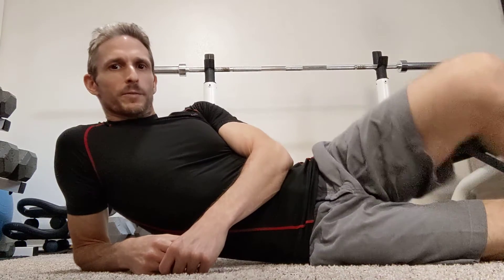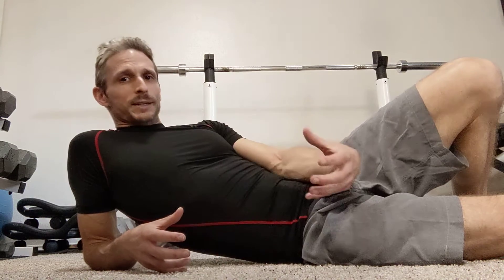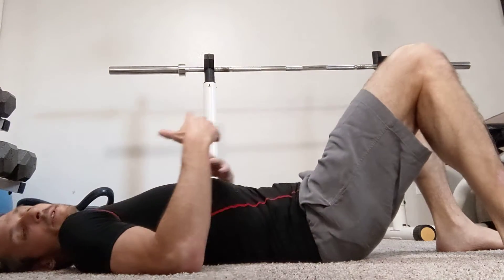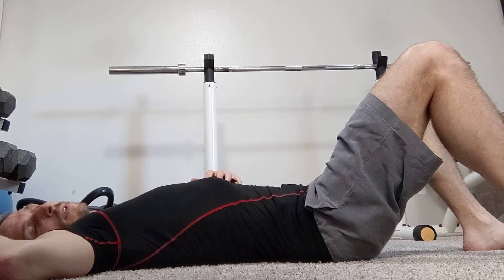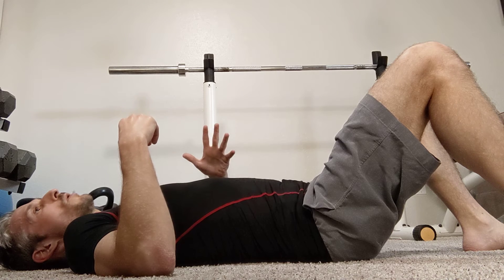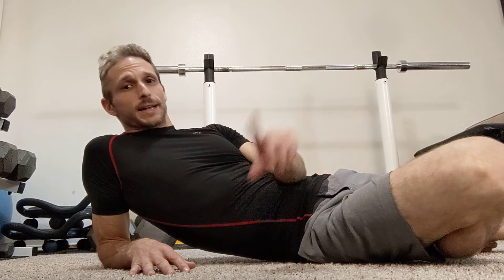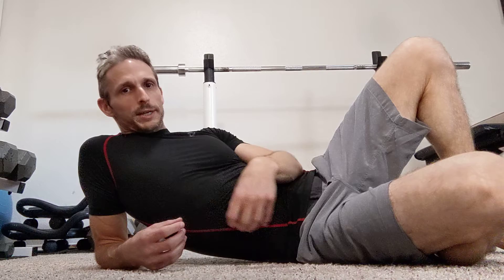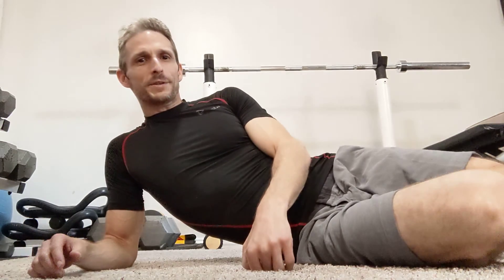Training at Home 5 - Somatic Arch and Flatten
Want to learn a movement that can improve your postural alignment, release tension in your muscles, decrease stress, improve low back discomfort, and is easy to do? Watch this video.